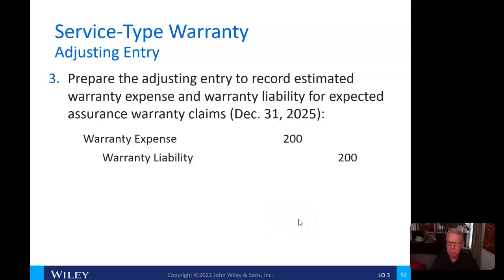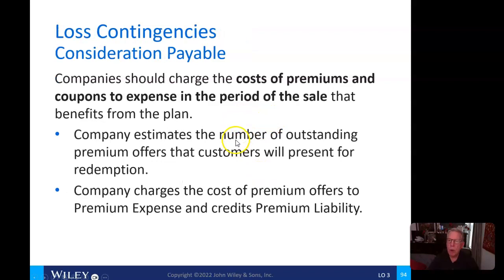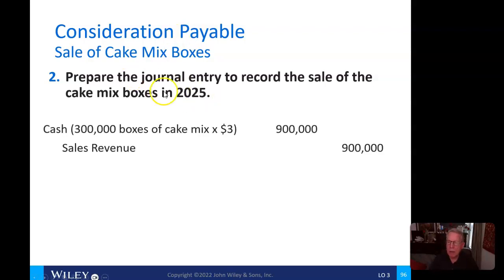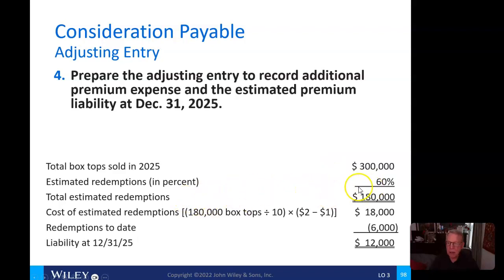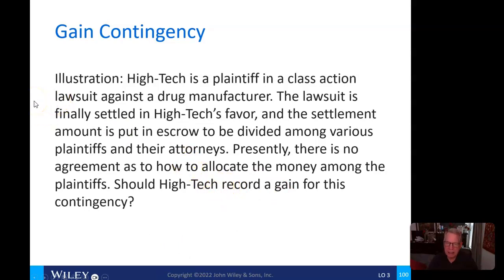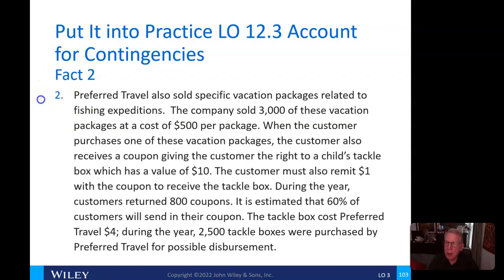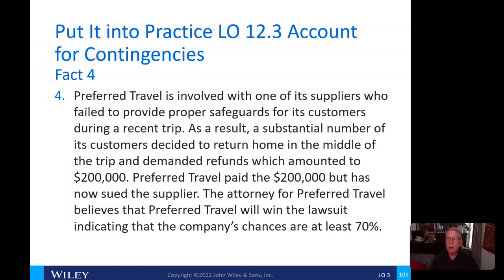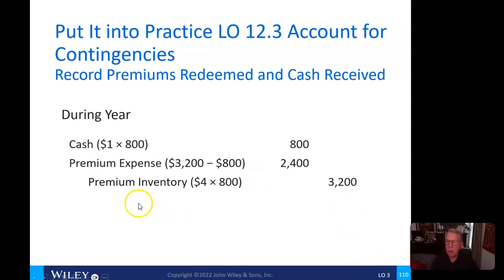Intermediate Acctg. I-Chapt. 12-#6